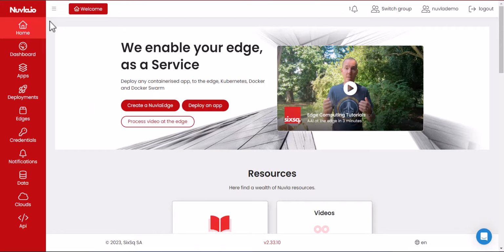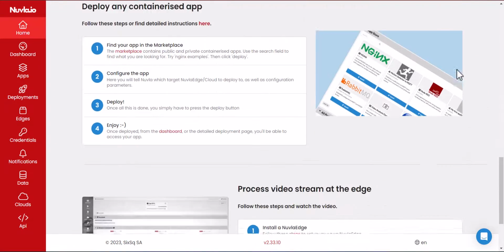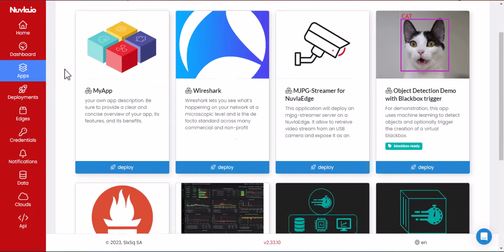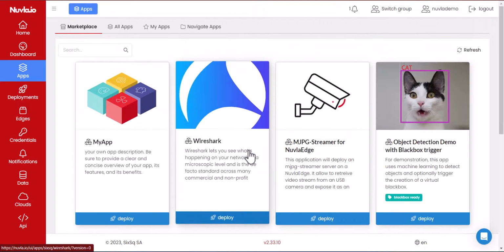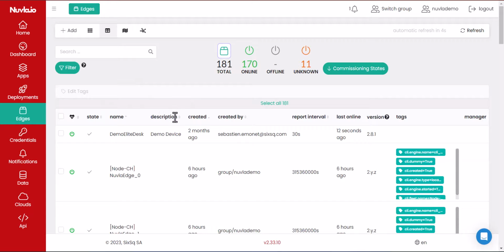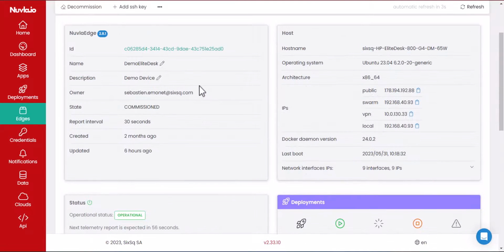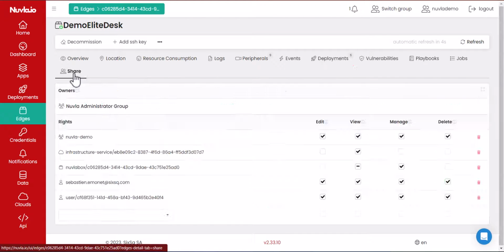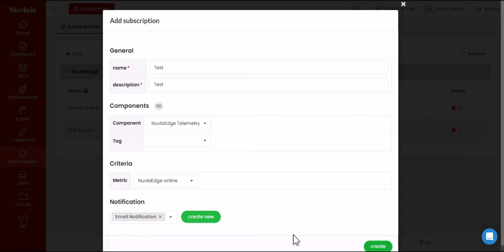Welcome to Nuvla.io! Get started with managing your edge computing assets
Nuvla.io is a B2B SaaS edge-to-cloud management platform which accelerates the deployment of apps at the edge, reducing risk, removing management complexity and delivering full control over data.

This video will help you find your way around the Nuvla.io platform. You will learn how to easily navigate the platform, how to view tutorials and other resources and keep an eye on all your edge resources. If you have any questions or need further assistance, don't hesitate to get in touch.

Here's the script:

Welcome to Nuvla.io! This video is designed to help you find your way around the Nuvla.io platform. Once logged in, you will find yourself on the homepage. On the left side of the screen, you see a red column showing the main menu. This allows you to navigate the platform in an easy and straightforward way. You also have a white bar at the top that helps you keep track of where you are, including which account or group you are using.

Focusing on the home page, here you have shortcuts to the documentation. In order to simplify your journey in Nuvla.io, here you can also access a step-by-step guide to some of the main features of this platform.

Moving on to the dashboard page, here you can access an overview of your account. You can check all apps that can be potentially deployed, all your running apps, your account’s credentials, and all edge devices that we call NuvlaEdge, which are linked to your account. In other words, from this page you can directly access apps, deployments and NuvlaEdges.

Clicking on the Apps tab takes you to the Nuvla.io marketplace. Here, you'll find our app catalogue which includes third-party apps. If you’d like, you can also register your own apps on the Nuvla.io platform. Your apps remain private by default and can be deployed on your edge devices at no cost. Third-party apps may be free or require payment.

All apps are easy to deploy, and you can do so in just a few clicks.

The marketplace offers a variety of apps, from cybersecurity and video analysis, to network monitoring and diagnostics. Feel free to browse and find the perfect combination for your use.

Through the deployment page, you have an overview of all app deployments currently running on edge devices and in the cloud. You can choose to filter this view, or you can decide to open one deployment and see its details.

Now switching to the Edge page, you can find the overview of your devices. For each device, you can see its name, a description, its state, report interval, the last time it was seen online, and more.

To the right of the add button, you can switch view. Here for example, you can see your devices on a map to visually check where each device in your fleet is located.

By clicking here instead, you can check the devices in a card format.

Now let’s enter one of the edge devices to visualize it in more detail. You can see an overview of
information about the device, such as the version number of the NuvlaEdge software it is running, and its different IP addresses. If you move to this section, you can find the Resource consumption tab, where you can visualize how many CPUs are used, how much memory is used on your device, and if you scroll down, you see a complete list of containers running on the device.

Here you can browse the peripherals of your device.

You can also see the app deployments on this device.

And finally, another important feature is the sharing tab through which you can decide with whom you share your device, who has access to it, and who can deploy applications.

In the credentials view, you can create new credentials specific to your account. In the notifications tab you can create customized alerts and choose which action triggers your notification. For example, you could plan an alarm that triggers if any of your devices go offline. You can also choose in which way you want to be notified.